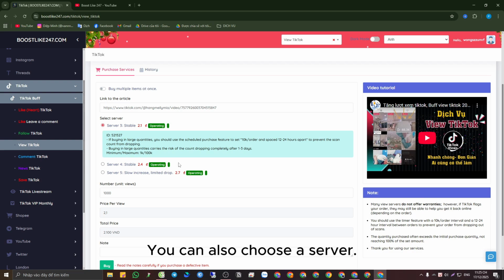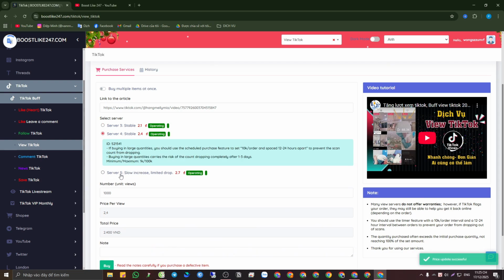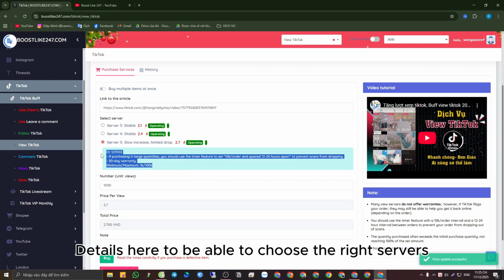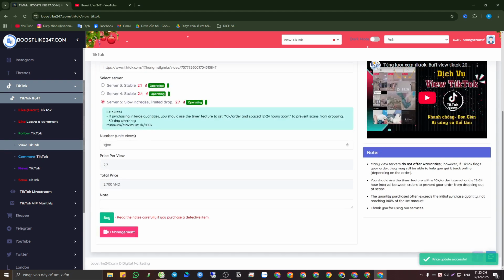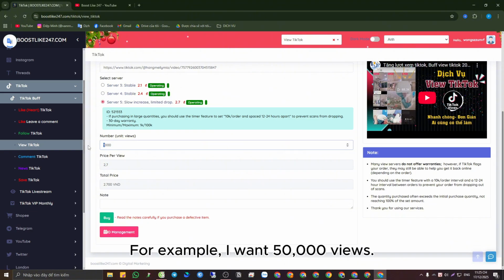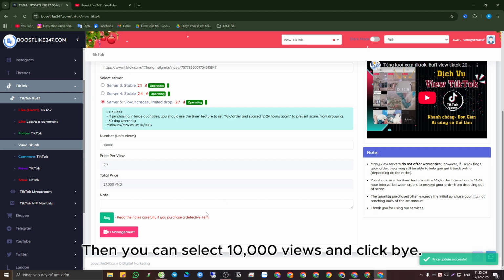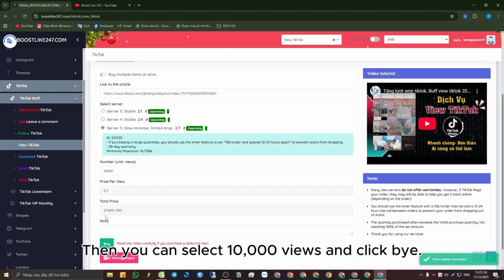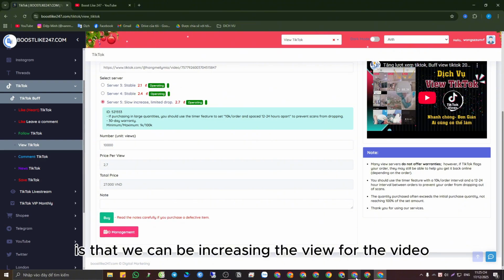How to Get More Views on TikTok Fast | SMM Panel Tutorial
Want to know how to get more views on TikTok fast?
In this video, I share the fastest and most effective methods to increase TikTok views using content strategy + SMM panel services.

🔥 What you will learn:

How TikTok algorithm works in 2025

Best posting time to get more views

How to optimize captions, hashtags & sounds

How to boost TikTok views safely using SMM panel

How to push videos to For You Page (FYP)

This method is perfect for:
✔ New TikTok accounts
✔ Businesses & brands
✔ Creators who want viral growth fast

👉 Use our SMM website to get real TikTok views with fast delivery, non-drop quality & affordable price.

If you want quick TikTok growth without waiting months, this tutorial is for you!

✅ HASHTAGS TREND

Are you looking to skyrocket your online presence? We specialize in premium Social Media Marketing services designed to help individuals, influencers, and businesses grow faster.

🌟 Our Services Cover:
Facebook: Likes, Followers, and Engagement.
Instagram: Followers, Likes, and Reel Views.
TikTok: Viral Views, Likes, and Followers.
X (Twitter): Retweets, Likes, and Followers.

At BOOSTLIKE247, we are committed to providing high-quality, fast, and secure services available 24/7.